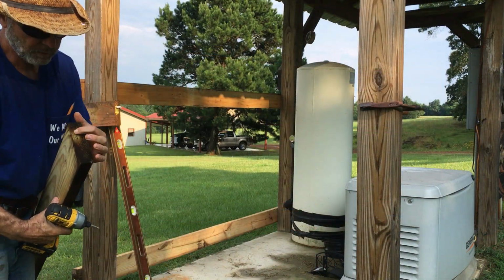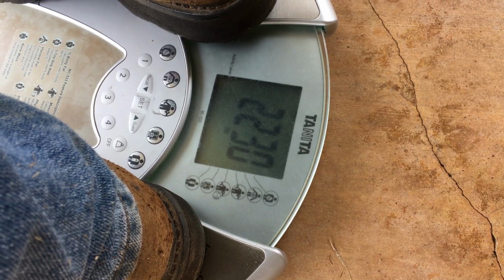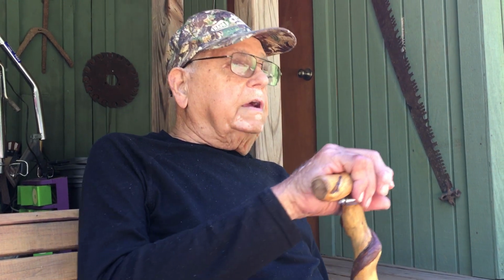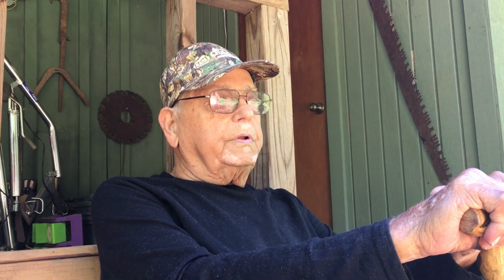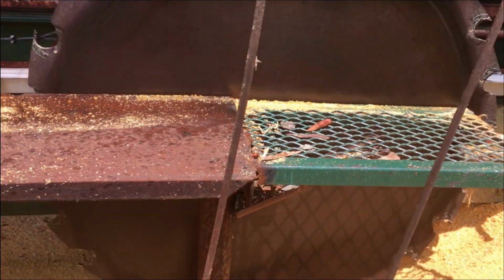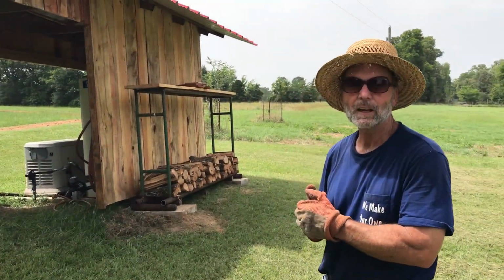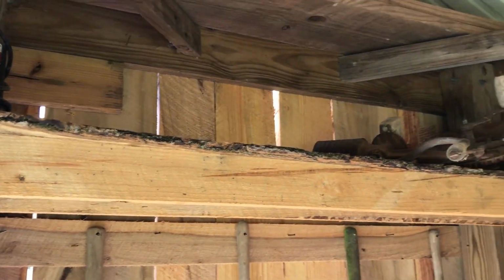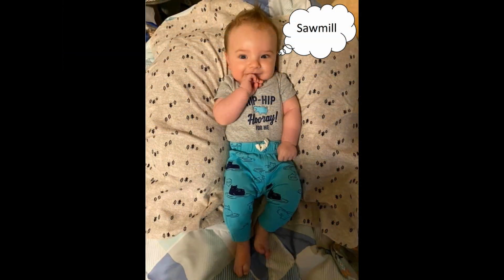Testing Undried Wood Boards On Wellhouse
We cut and hauled 5 logs to the circle sawmill to mill into lumber to skin over the well house shed.   They are black gum, yellow pine, cedar, elm & red oak.  All were milled to 1" boards.   Extended the roof to provide protection for firewood rack.   The north wall protects the expansion tank.  Added a clip of Kenneth Monroe talking of his favorite wood to mill.  Used tractor grapple, chainsaw, Foley Belsaw M-14 circle sawmill.   Triple T Ranch & Sawmill on Choctaw Ridge is homesteading with a sawmill & anvil.